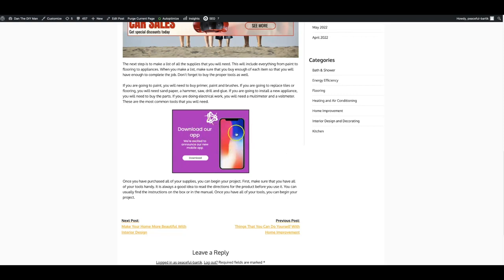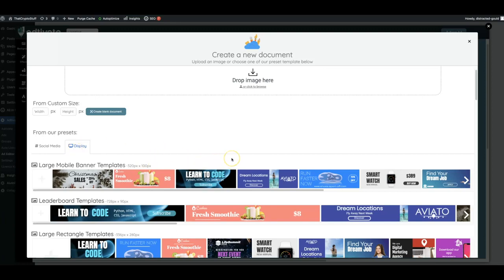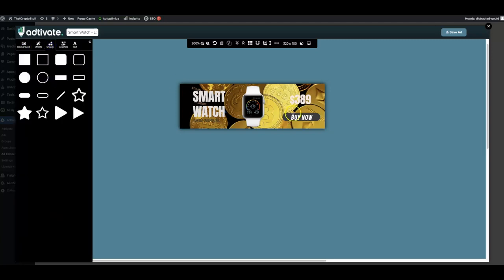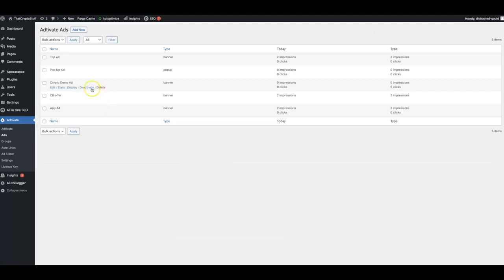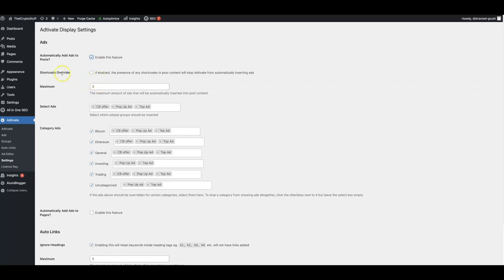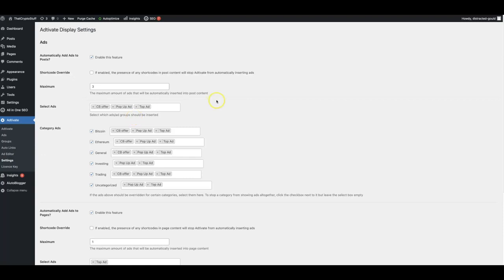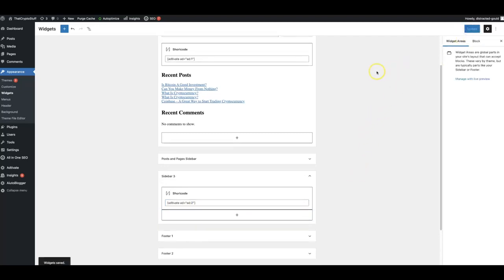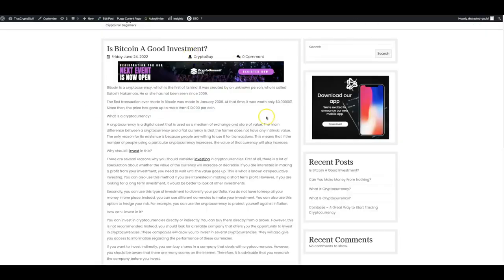Adtivate Honest Review And Bonus - Instantly Monetize Your Site In Multiple Different Ways | Only $1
Adtivate Honest Review And Bonus - Instantly Monetize Your Site In Multiple Different Ways

But wait, there's more! 🎁 When you purchase the Ai Ninja Kit through the official website link above, you'll not only gain access to this game-changing platform but also receive EXCLUSIVE bonuses from our side! 🎁✨

Here's how to claim your bonuses:

1️⃣ Purchase Ai Ninja Kit through the official link provided.
2️⃣ Take a screenshot of your purchase confirmation.

Activate Is A WordPress Plugin That Helps You Monetize Your WordPress Website By

1. Adding In Content Text To Link Ads
2. Banner Ads Before And After Your Website Pages And Posts
3. POP UP Ads On Exit Intents

Adtivate Works By Following Simple Steps

1. Once You login Into Plugin Portal, The First Thing You Do Is Go To Plugin Tab, Download The Plugin And Copy Your License Key.

2. Next, You can Watch All Tutorials Videos On The Tutorial Tab Inside The Plugin Portal.

3. Once You Have Completed Watching The Tutorials, You Install Plugin Into Your WP Website, Then Activate Your License Key.

4. Then You Can Design Your Banners Using Adtivate Ad Editor(You Can Do Much Better Looking Banner Using Free Tools Like Canva, Not A Big Deal)

My Top 2 Reason Why I Think One Should Think Twice Before Investing On This Software

1. I Could Not Make The POP UP And Banner Ads Feature Work To My Site. So Currently These Features Are Not Working. Maybe There Might Be An Update That Might Fix It Later.

2. Since This Is An WordPress Plugin, You Must Have Domain. Hosting And Know How To Put A Quality WP Website To Make This Plugin Work.

Introducing  adtivate software
We Created the FASTEST and EASIEST way to create, manage and deploy offers on your sites via the power of banner ads in under 60 seconds…

FOR YOU, You Will Be Able To:

INSTANTLY monetize ANY site in MULTIPLE different ways

AUTOMATICALLY Add Profitable Offers To Your Sites In Under 60 seconds

MAXIMIZE The Profit You Make From EVERY Site You Own or Manage

Bonus: Unlock Our Powerful Ad Creator To Quickly Create and Deploy Ads In SECONDS From PROVEN templates

Bonus: Agency Rights Included So You Can Monetize Your Clients Sites too

Attention please If you want to know the price and you want to purchase this software then I am going to give you all my elite bonuses and a big discount on this offer so please check out the link given in the description of this video. I hope this review is helpful for you,